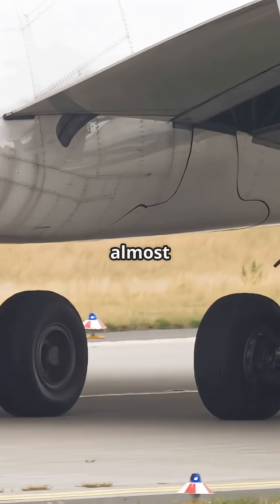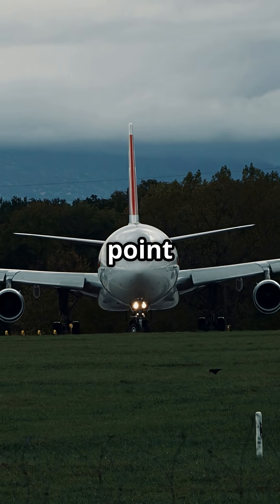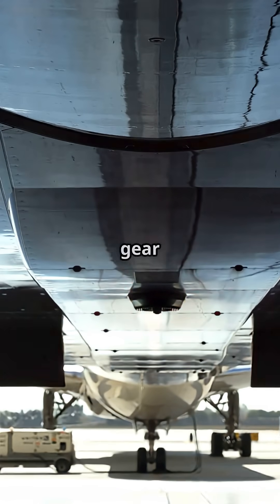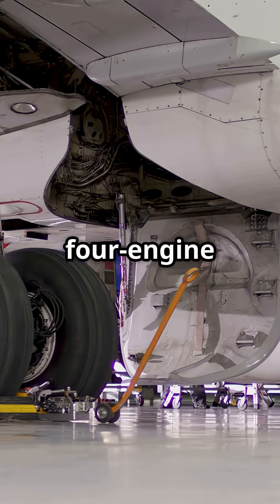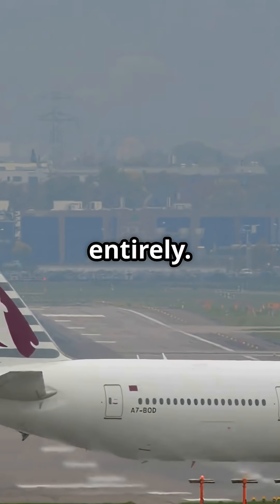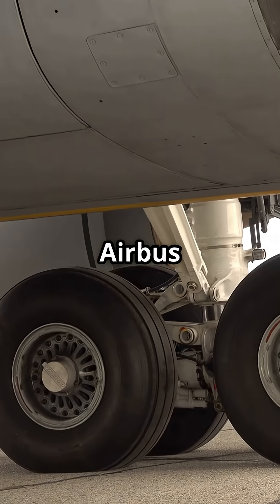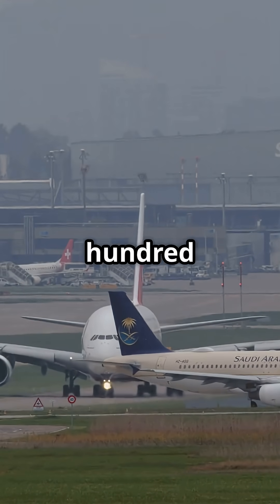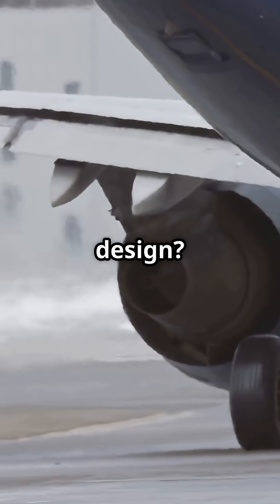A340-600 vs 777-300ER — Extra Wheels or Stronger Bogies?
Two giants, two landing gear philosophies.
The Airbus A340-600 solved its extra-long fuselage with a fifth central gear.
The Boeing 777-300ER went another way — a six-wheel main bogie tough enough to handle the load without extra wheels.

One design retired quietly. The other dominates long-haul skies.

So which would you trust more: the safety of extra wheels, or the strength of a powerful bogie?